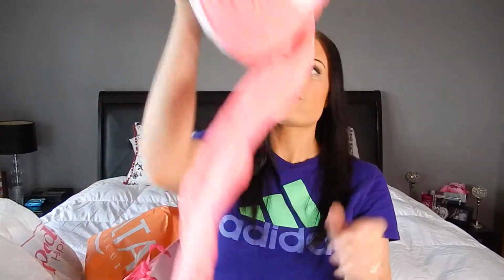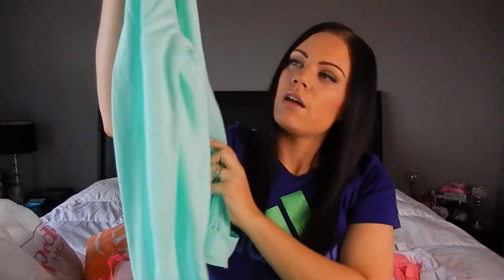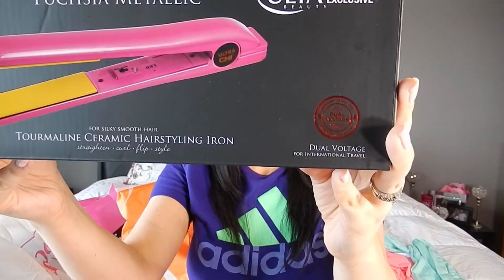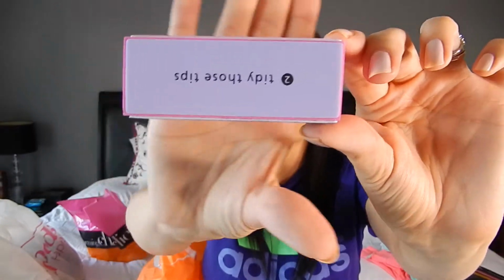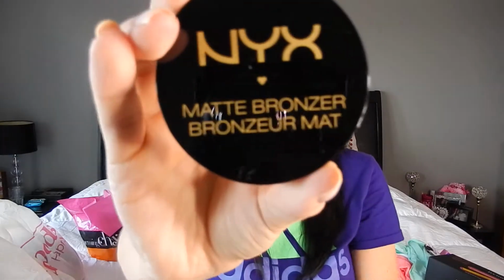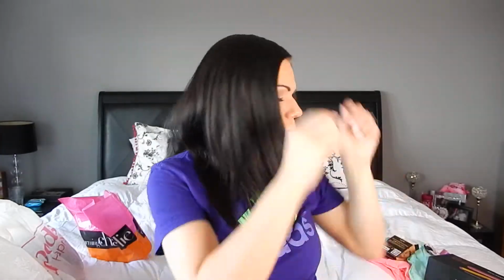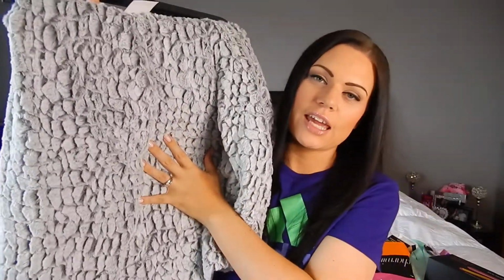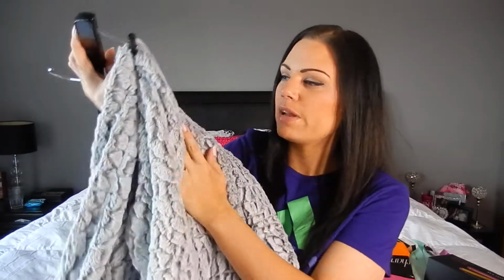Haul Victoria Secret Ulta charming charlie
Please watch in 1080 HD :)

Sorry about some of the stuff I had shown, not in full view. Still working on my new camera, since there is not a view finder.  I filmed this a few weeks ago and forgot to upload it.